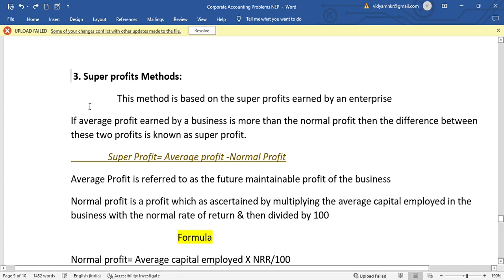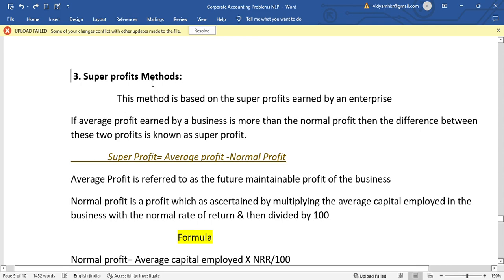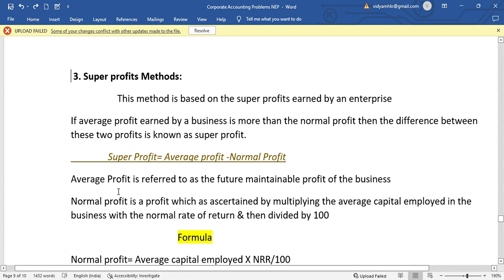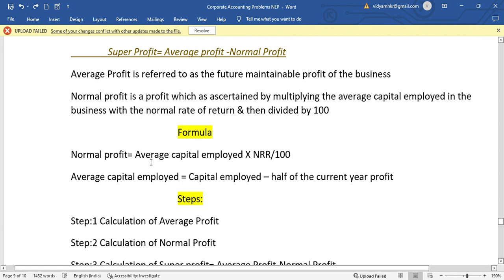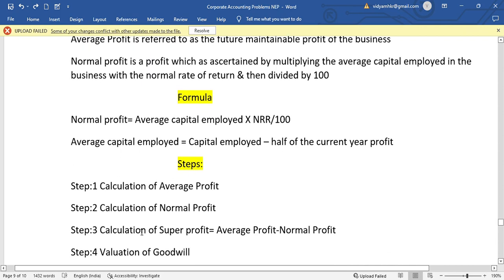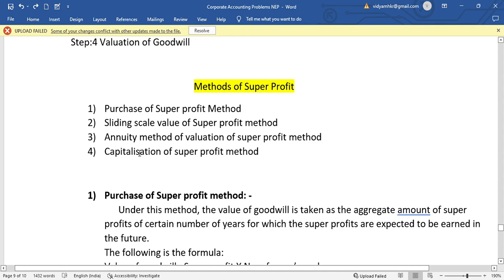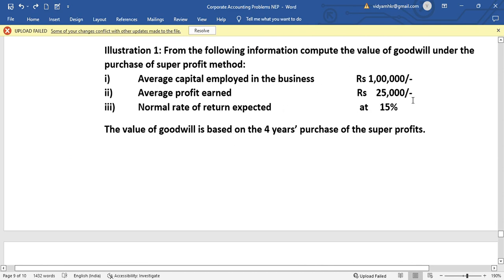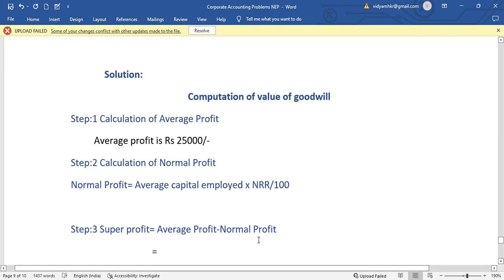Corporate Accounting Problems NEP, valuation of intangible Assets Purchase of super profit method